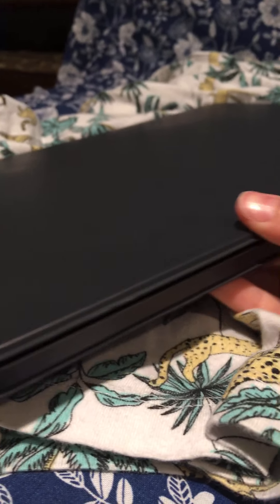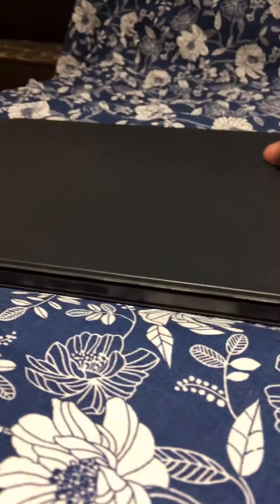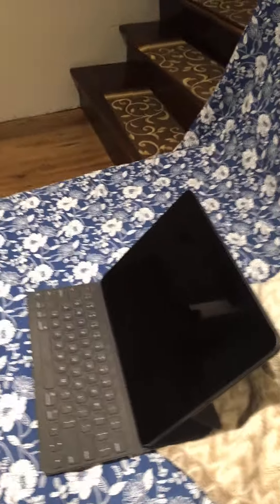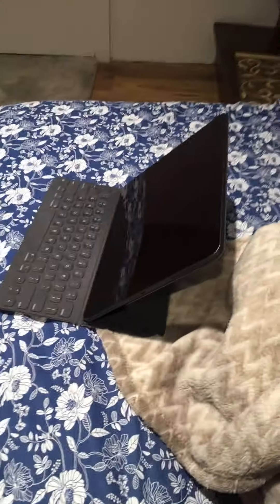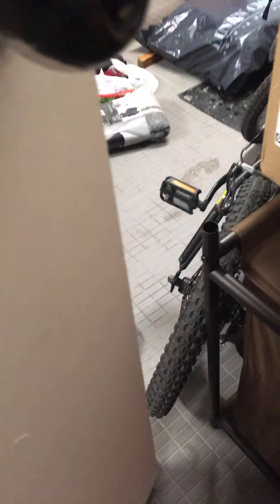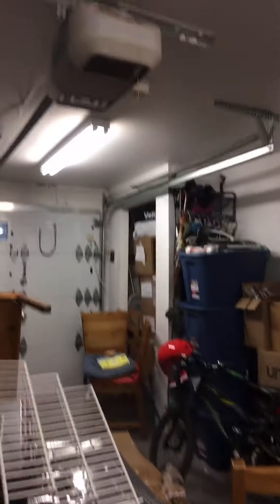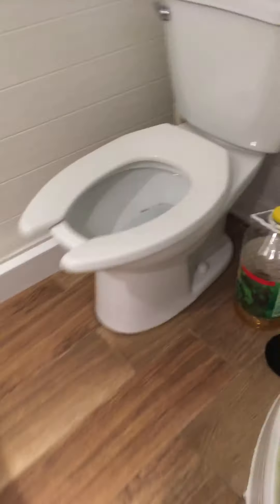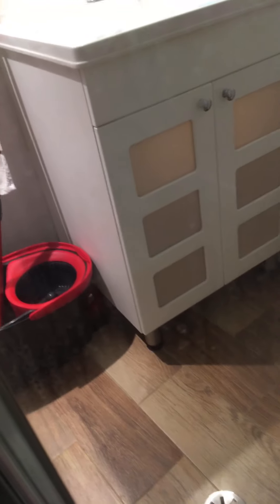My IPAD PRO!!!!!